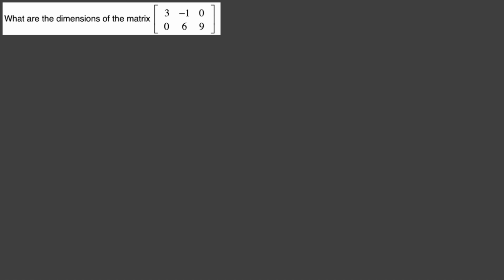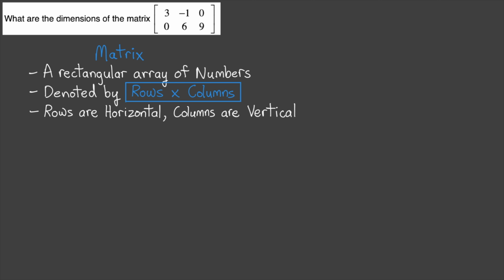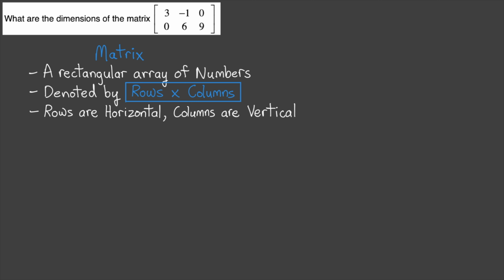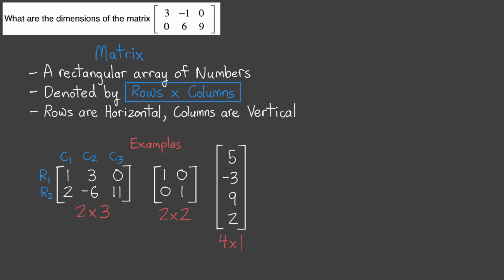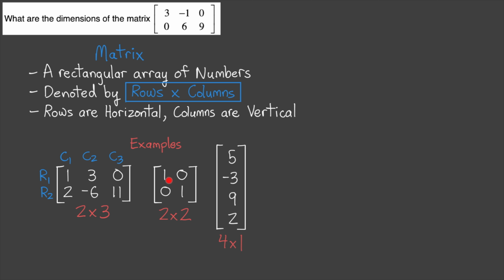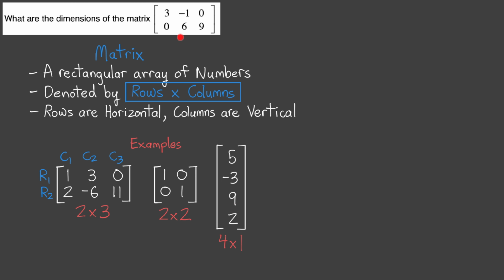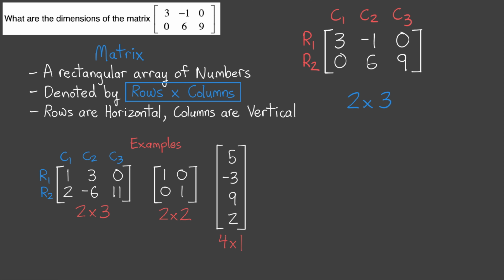How to Find the Dimensions of a Matrix 1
This video shows How to Find the Dimensions of a Matrix.  For the full Lesson of Video Examples, Notes, and a Practice Worksheet, visit MathKook.com. Hope this helps you!

00:00 Intro
00:18 Example
02:03 Outro